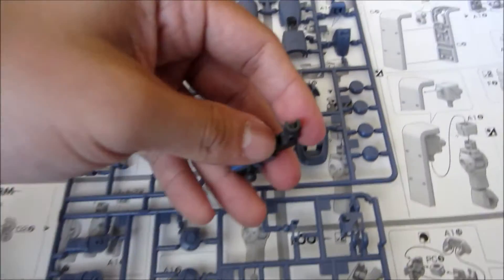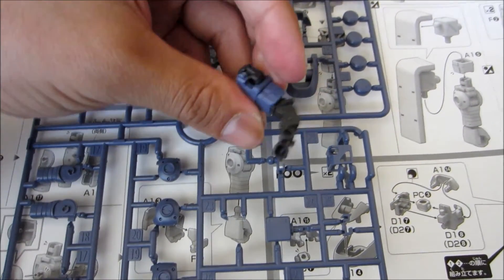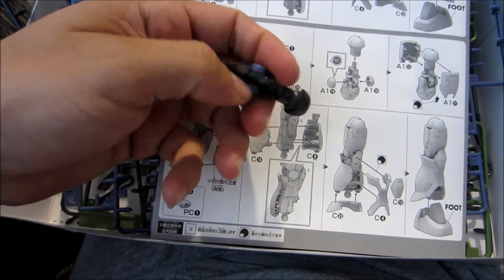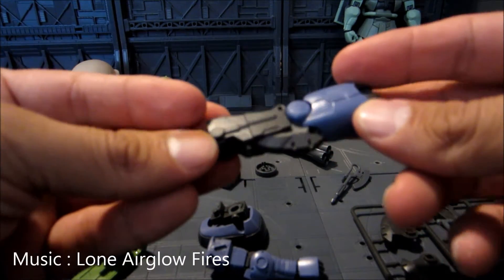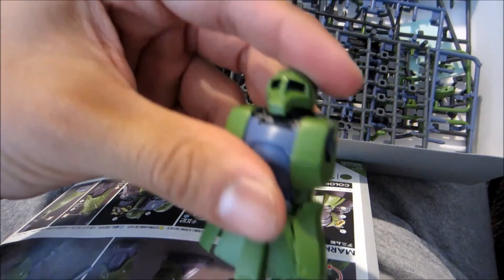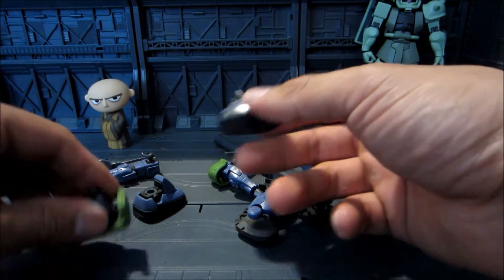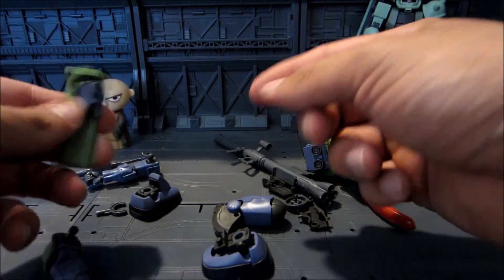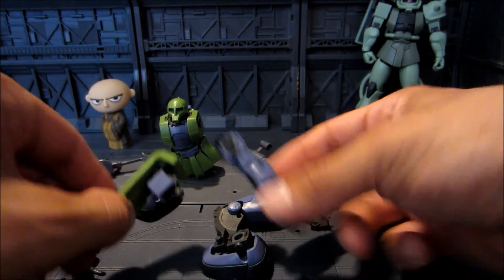Gundam High Grade Kit Review: 1/144 HG MS-05 Zaku I ( Denim / Slender ) PT 2